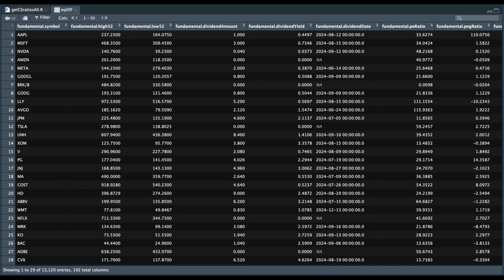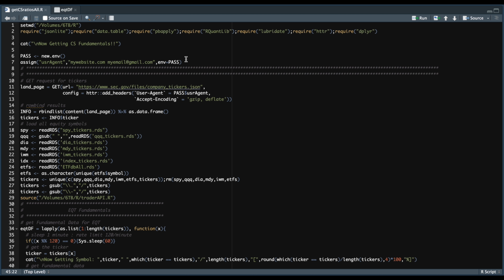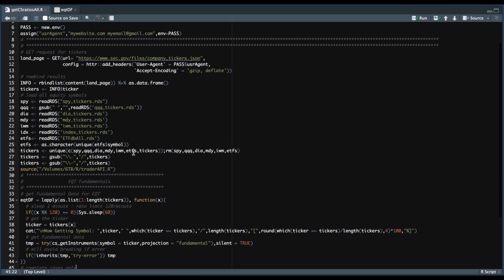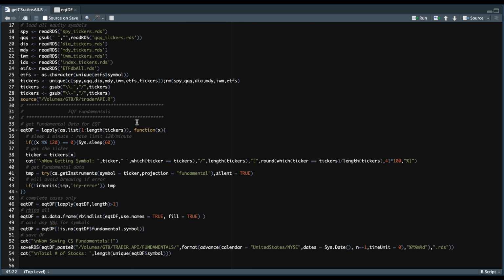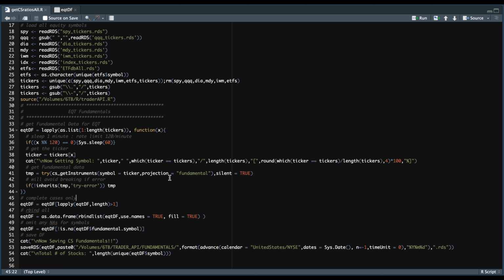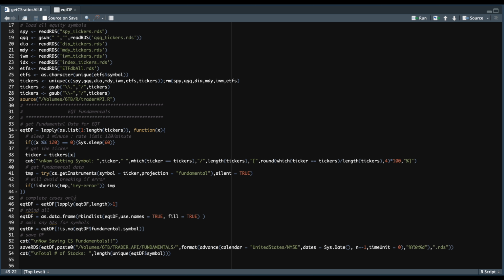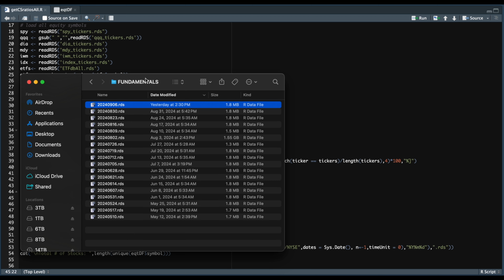Getting All Stock Fundamentals Via the Trader API in R